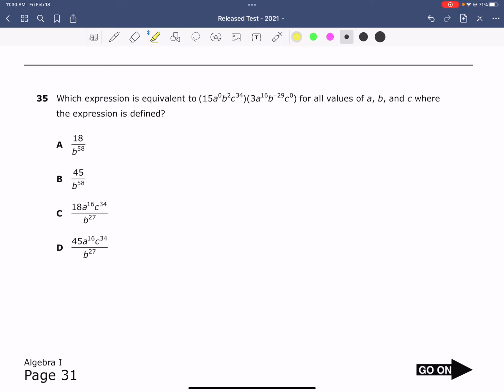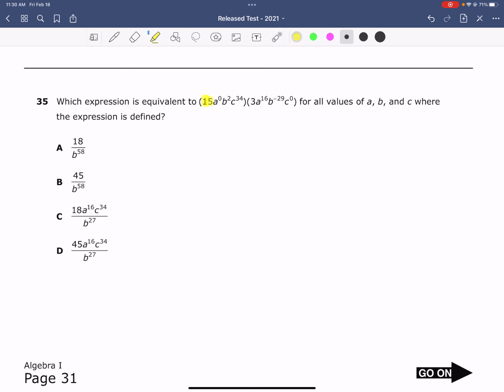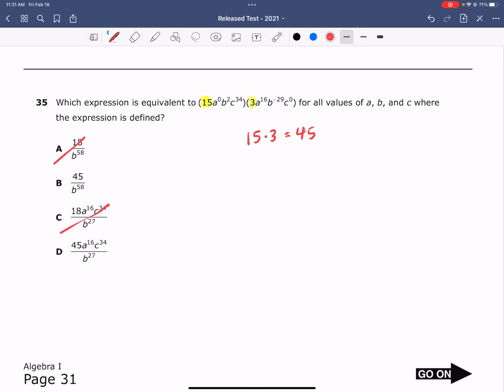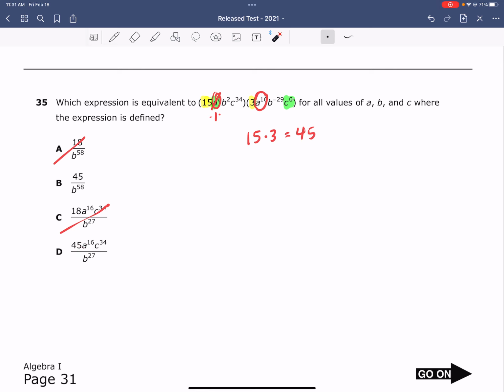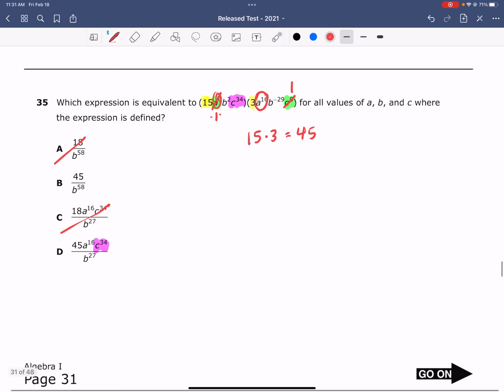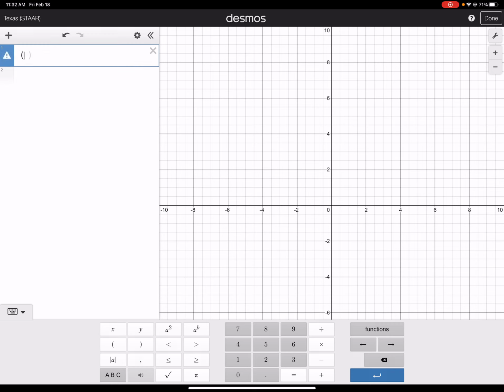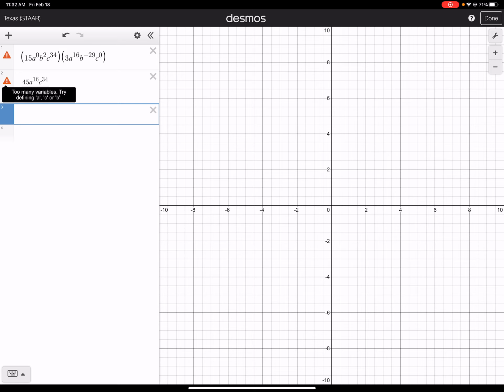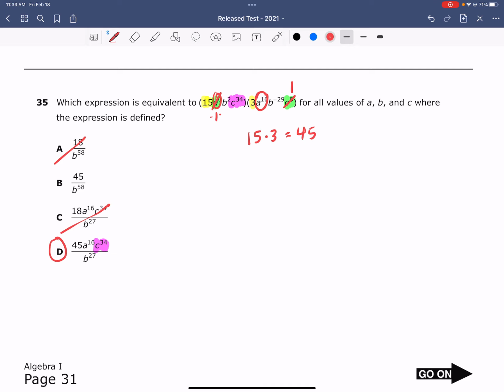2021 Q35 - A.11(B)